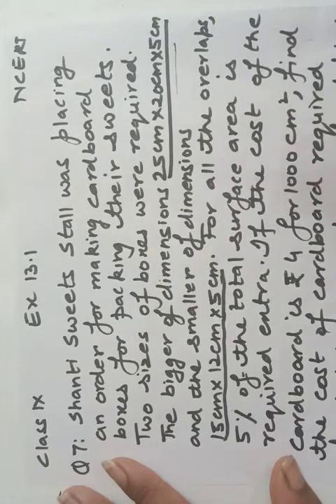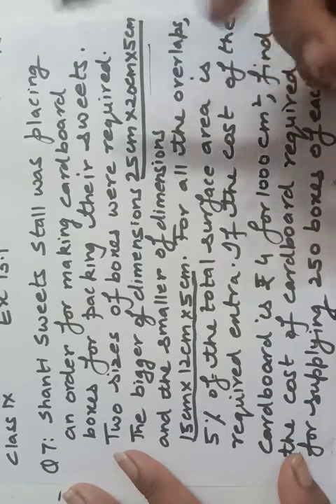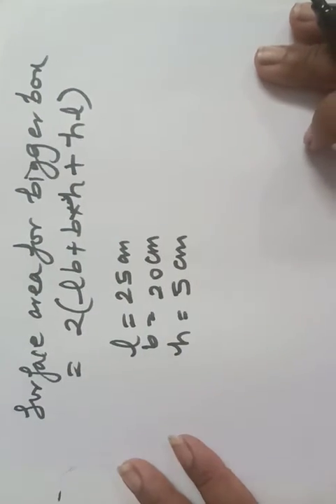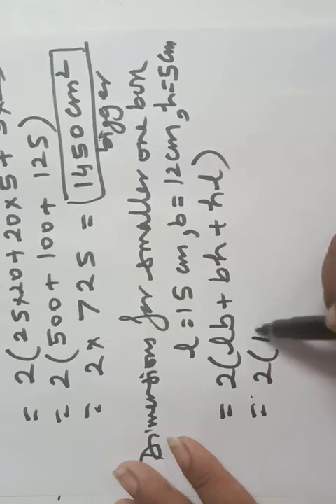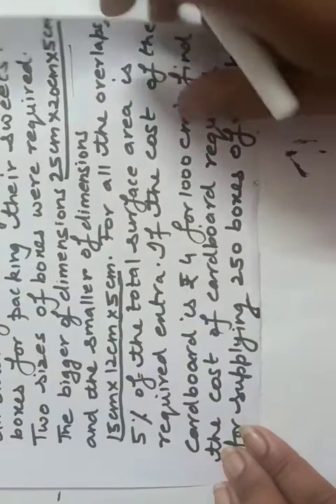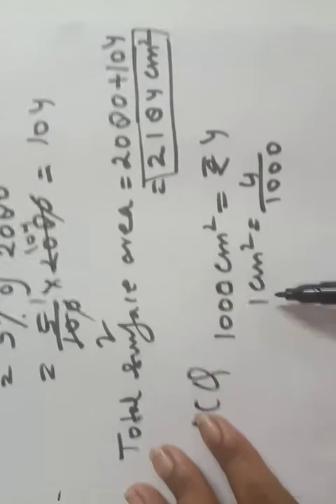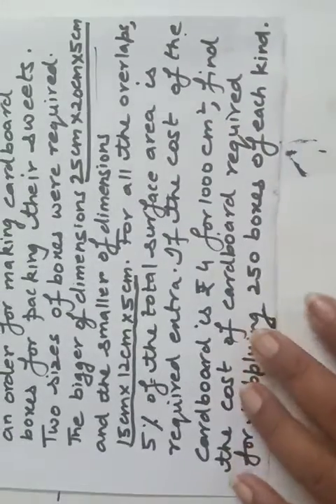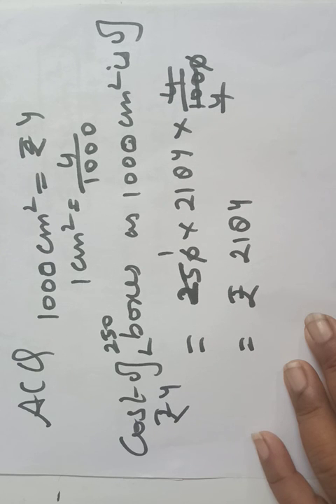Class IX, ncert, surface areas and volumes, ex13.1,question 7